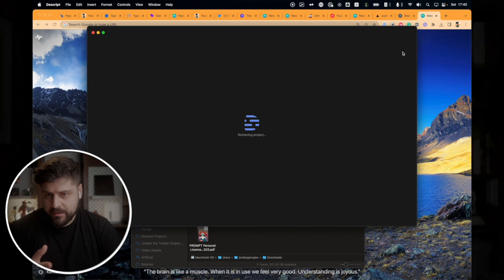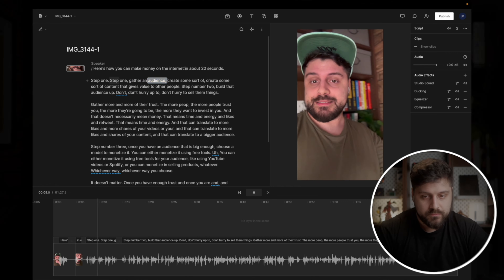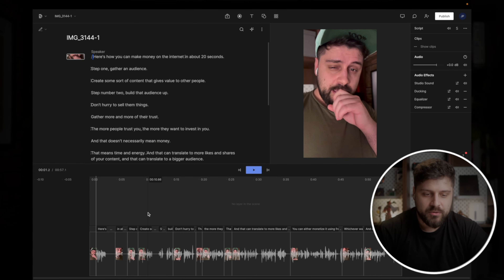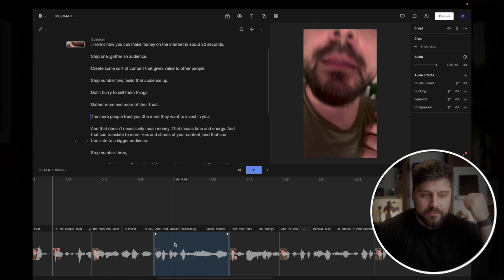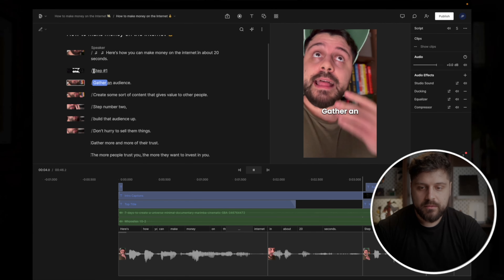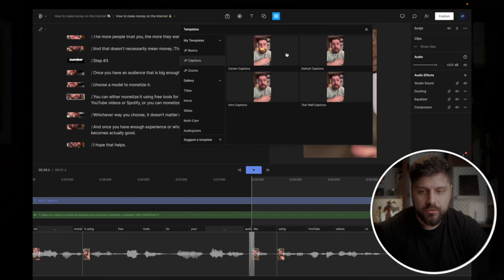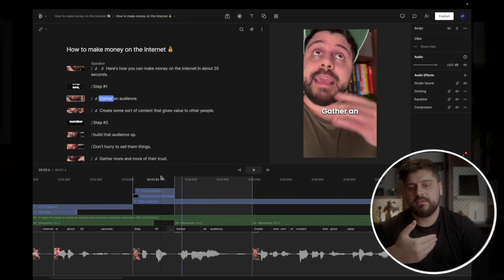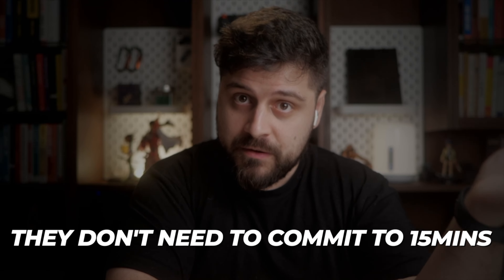How I make 1 short in 30 minutes using Descript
If you're curious, learn more about my business, Parker Labs

Shorts are one of the best forms of content creation you can get into right now.

They don't require any filmmaking gear.
They don't require you to be perfect on camera.
They don't require you to know how to make content.

Shorts just require you to pick up your phone and press record.

Now, after you do that, you'll be left with a clip that's kind of too long and kind of too boring to do super-well most of the time.

Some basic editing can help with that.

But most editing software is hard to use and confusing.

That changes with Descript.

In this video I'll go through my ENTIRE Descript process step by step and how I make my shorts.

I'll also go through the description and hashtags.

The only thing you need to do after watching this is just post your short vertical video to YouTube, Instagram, and TikTok.

Doesn't get any easier than that. 0 editing skills required.

Just do as I do.

So, let me teach you how to use Descript to create YouTube shorts.

——— Try the Newsletter 📧 ———

The top ideas from the best books, podcasts, and studies. Simplified. In your inbox every Friday.

——— Creative Software ⌨️ ———

Notion — #1 for organizing everything
Canva 👉 for design
Grammarly 👉 for writing (that doesn’t suck)
Descript 👉 for FAST & EASY video-editing

My Camera 👉 the price/quality is insane
My Lens 👉 don't use Sigma’s stuff — it can't auto-focus in video
Mic 👉 small & powerful
Tripod 👉 super small & light
Backpack 👉 feature-packed
Studio Mic 👉 the classic
Audio Interface 👉 great for podcasts/calls
Keyboard 👉 wireless & portable
Mouse 👉 customizable & light

——— Steal those 🎁 ———

——— Follow me ✉️ ———

YouTube 👉  @Jordan D. Parker

——— Bio 💭 ———

Learn the psychology to grow yourself, connect online, and succeed | 13+ years building software & systems | I simplify success. We all deserve it. ❤️‍🔥

——— About ℹ️ ———

Informal:

Heyo 👋. I'm Jordan!

I like helping people. I'll talk about success here by sharing what I learn every day.

Stay awesome, friends!
—Jordan

Super-mega formal:

Jordan D Parker, just Jordan, preferably, is a software architect & team leader. He likes game design, psychology, magic, learning, and anime.
After years of lack of motivation, three failed startups, and heavy depression he nerded out on everything productivity. This made him into what he is today.
He is now dedicated to sharing what he learned and what he currently learns with everyone and getting more people to improve their lives because THEY CAN.

Note: The name Jordan D Parker is inspired by Luffy from One Piece and Peter Parker.

——— Fin 👋 ———

Your biggest fan,
Jordan